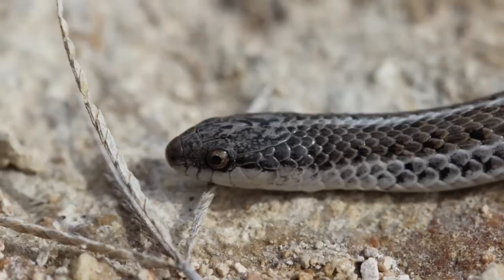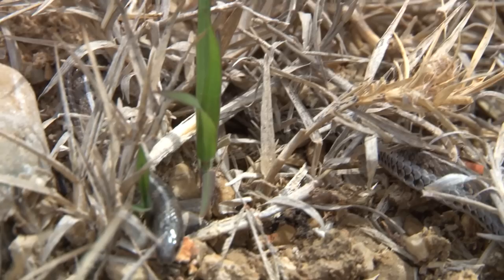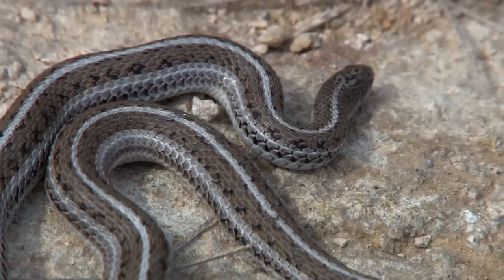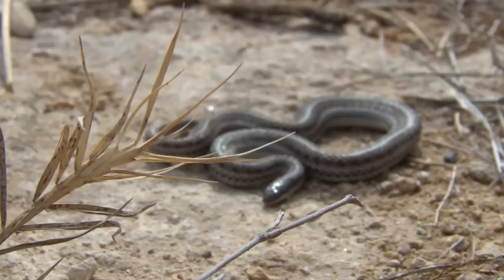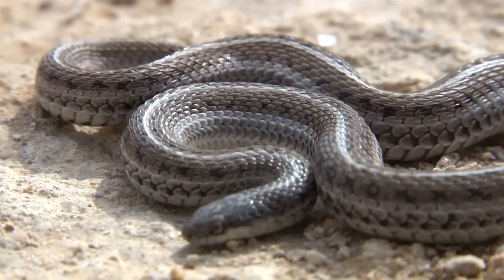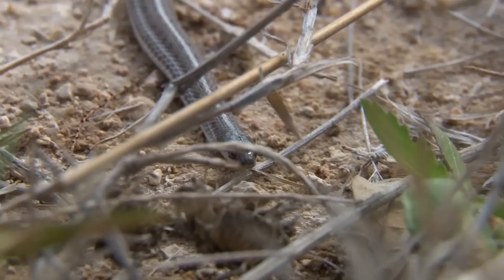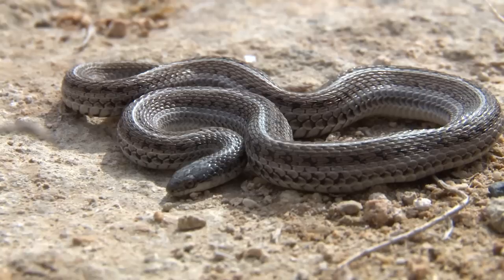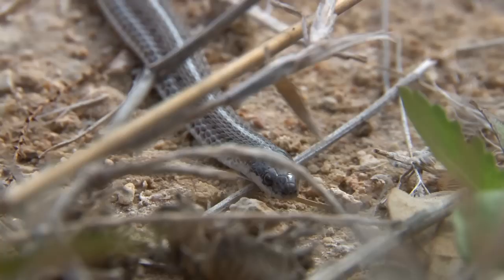The Wildside with Michael Price: Episode 2 - Texas Lined Snake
The Wildside with Michael Price is a Nature Show on SATV (Suddenlink Cable Channel 17), is San Angelo's Local Government Channel. Visit the Texas Lined Snake at the San Angelo Nature Center, located at 7409 Knickerbocker Rd.